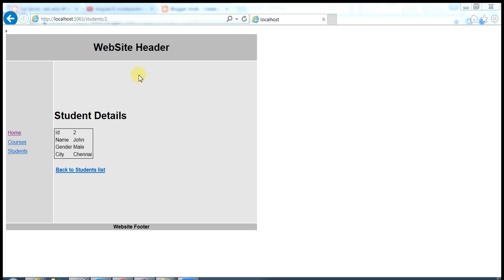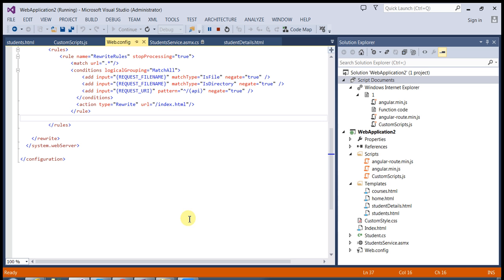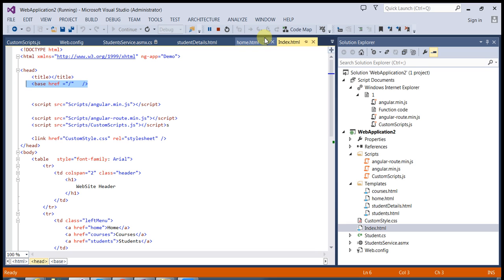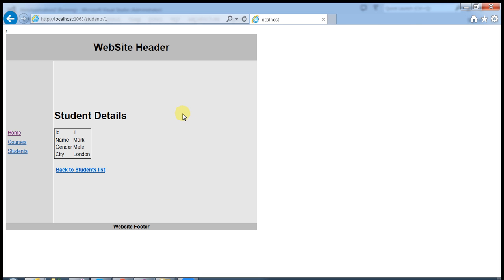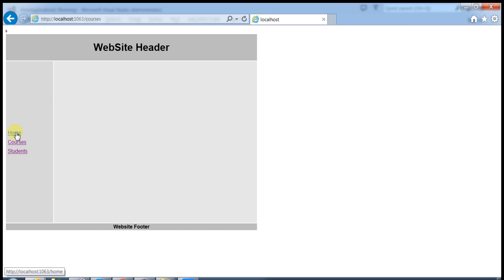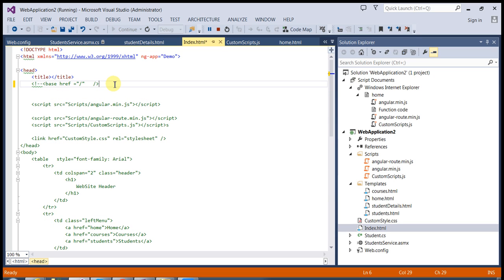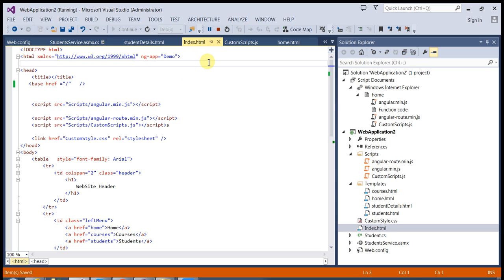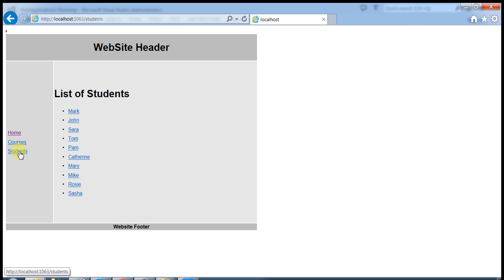Page Refresh Issue in AngularJS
In Angular JS, page refresh issue that may arise when you refresh the page by pressing CTRL + F5 or CTRL + R.  We will show you how to resolve the issue whereas page complete gone away from styles or content while refreshing the page